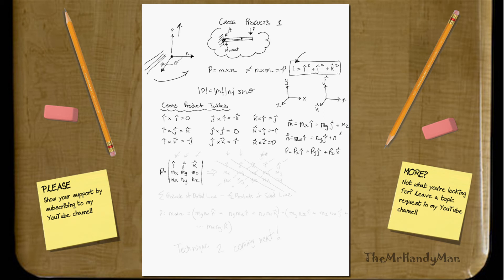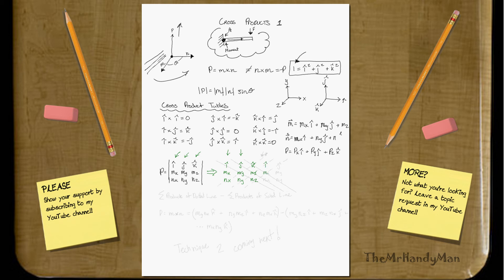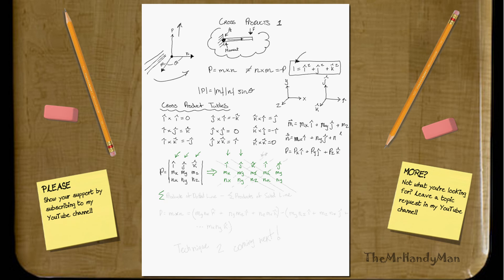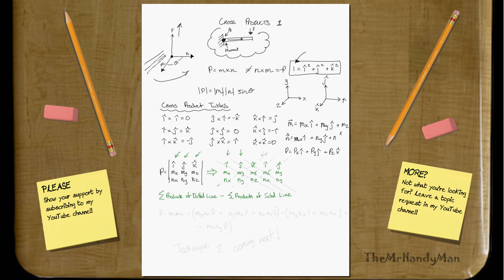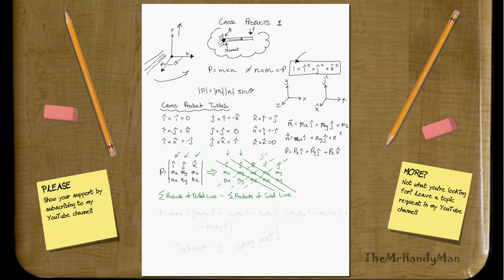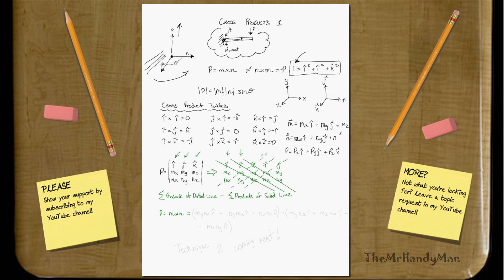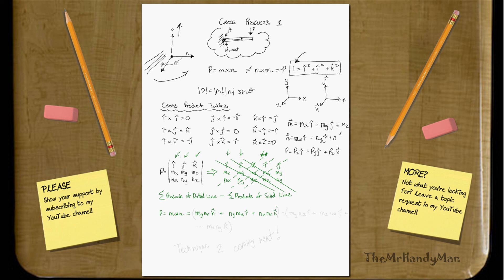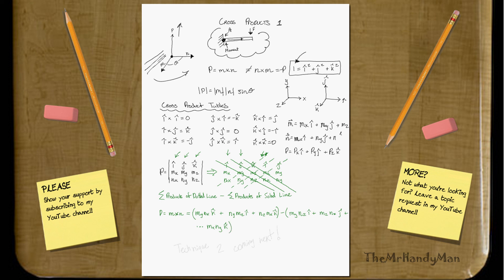Vector Statics - Vector Statics - Moments / Cross Profucts 1B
This video introduces Moment vectors and their role within Engineering. I also talk about a few techniques when doing cross products..